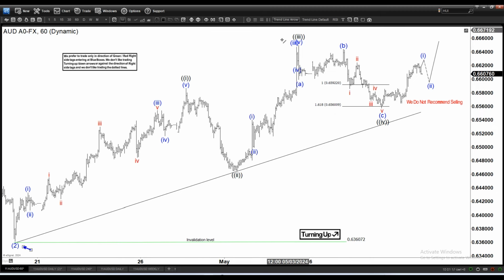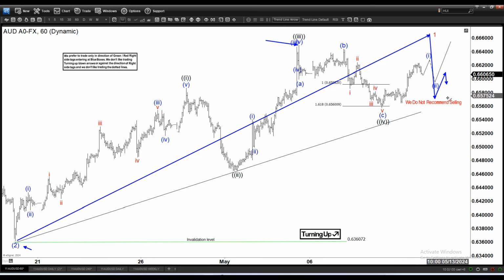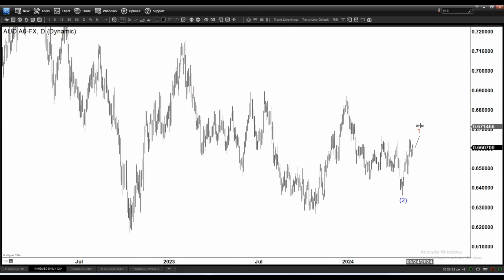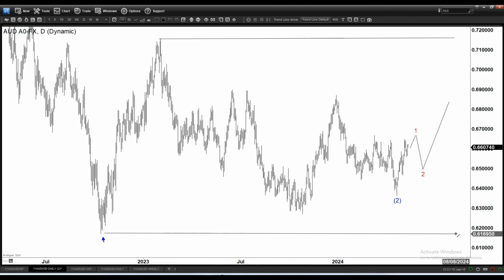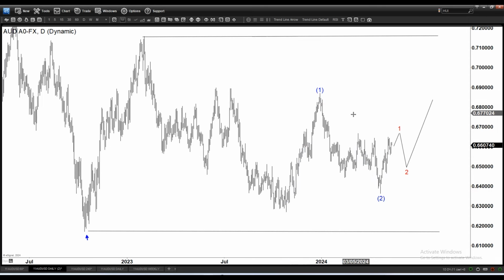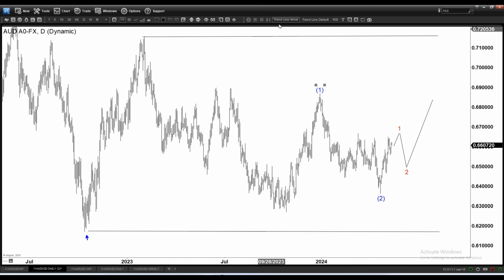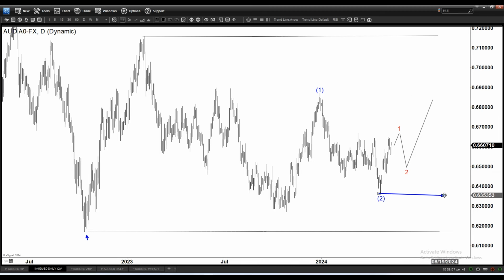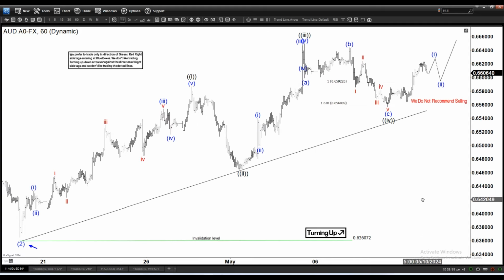Elliott Wave Expects $AUDUSD to Break HIgher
____________ Description ____________
Elliott Wave Expects $AUDUSD to Break HIgher | Elliott Wave Analysis

To learn more about Elliott Wave, check out our Educational classes and sign up for a 14-day Trial At EWF, we cover 78 instruments in different asset classes from forex, commodities, indices, stocks, ETFs, and crypto-currencies. We provide Elliottwave forecast in 4 different time frames, a Live Trading Room, a 24-hour chat room, live sessions, and much more.

_____________ PlayList Links _____________

_____________ Important Tags _____________